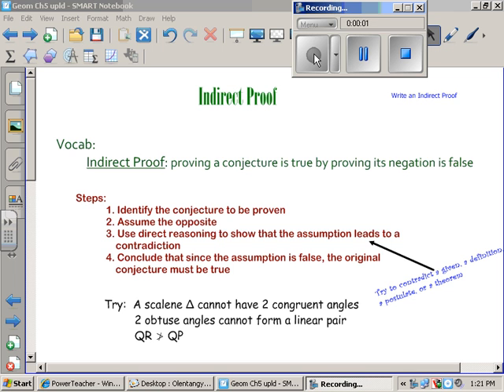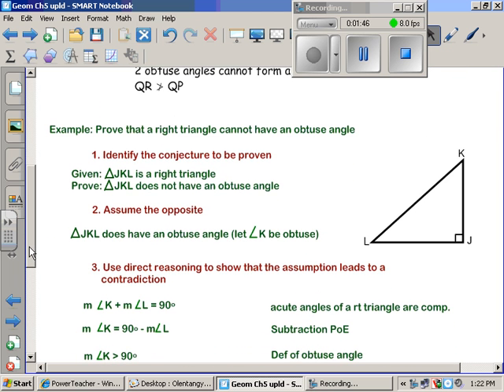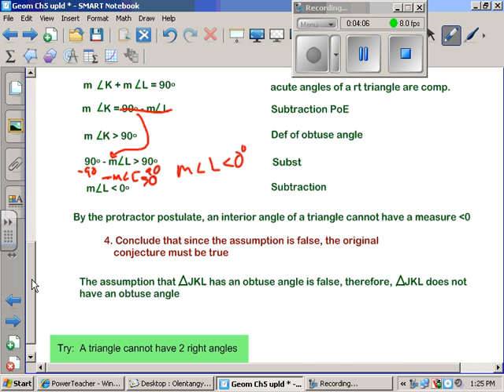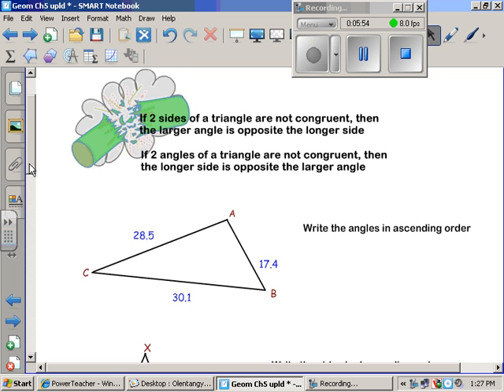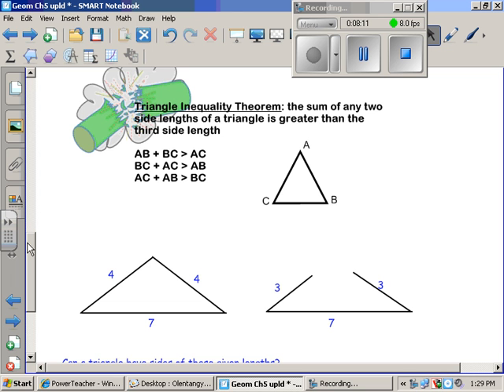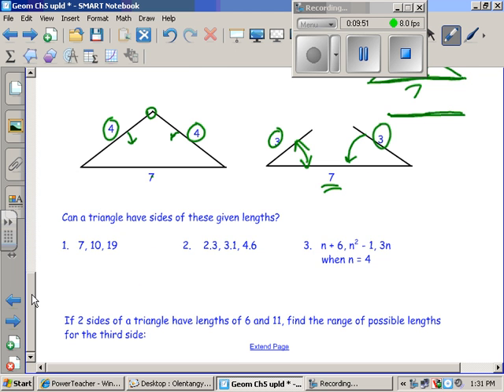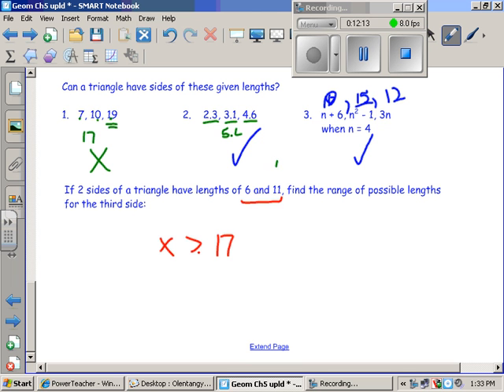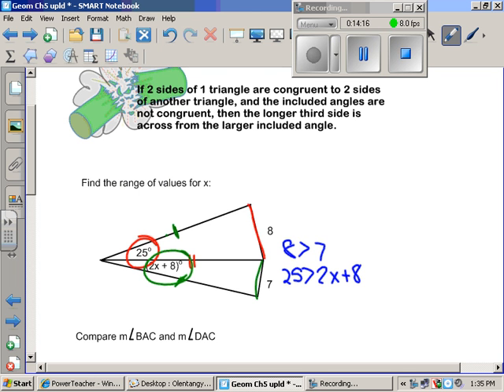archer geom 11-28.wmv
Triangle Equality (1 and 2)